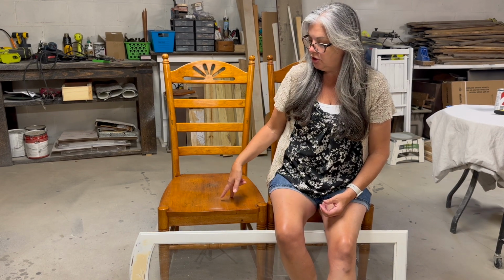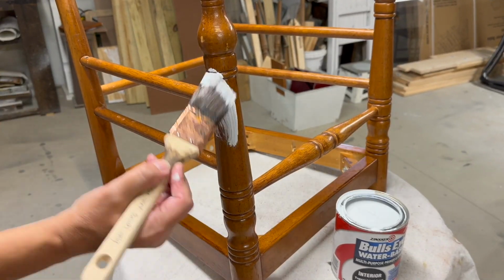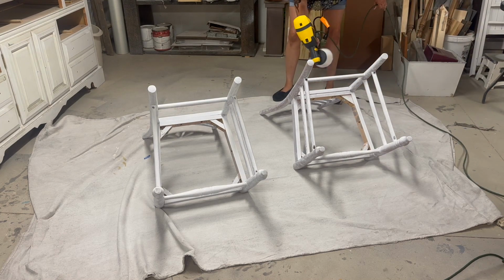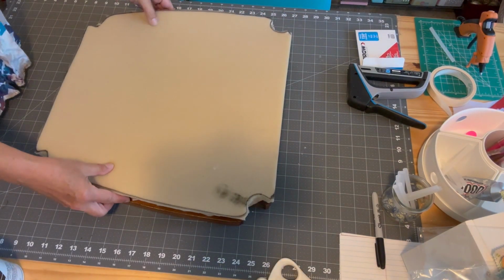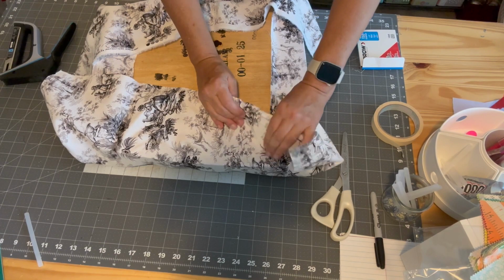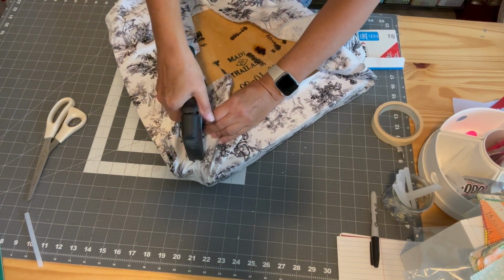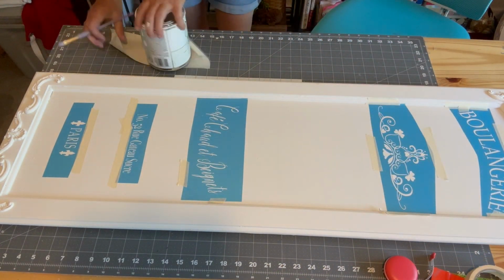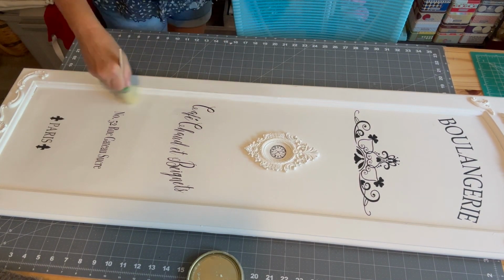Thrift Flips with a bit of French Farmhouse Style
Thrift flips using IOD moulds and things from the thrift store

Etsy shop for Boulangerie SVG: DarlingDesignbySarah